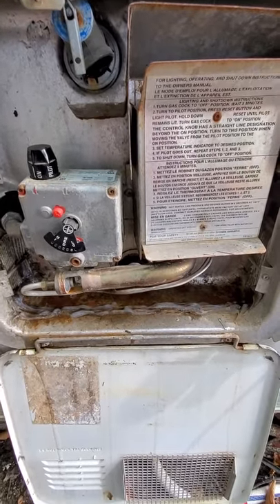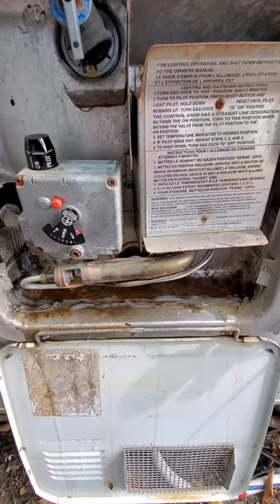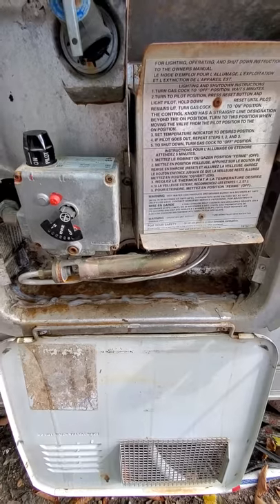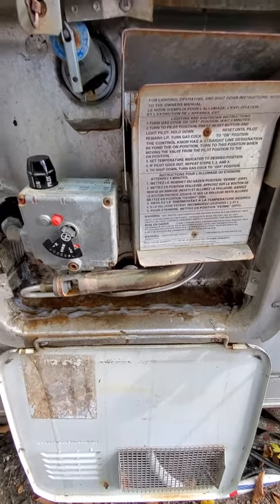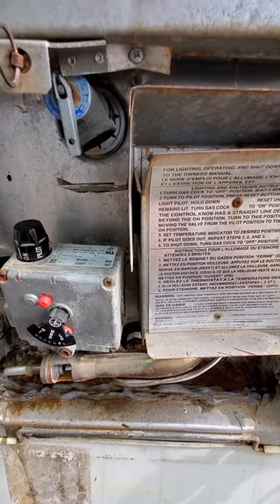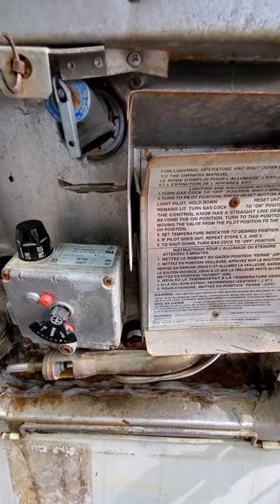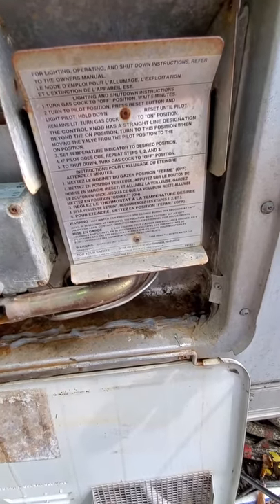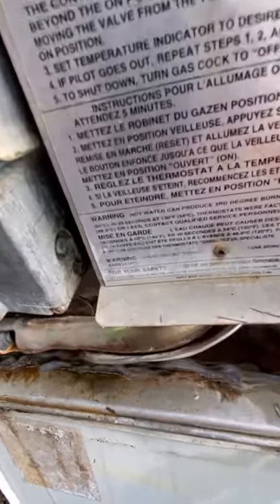Suburban SW6P Leaking relief valve v1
Suburban leaking relief valve